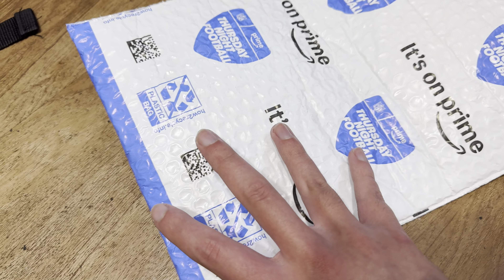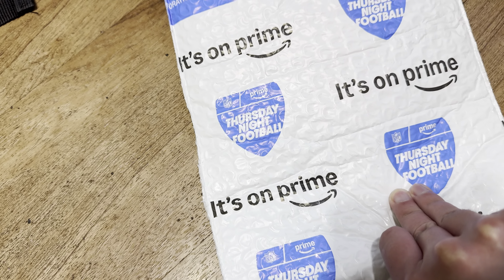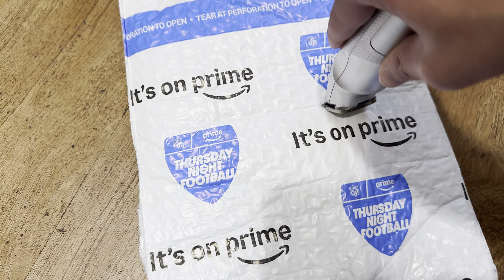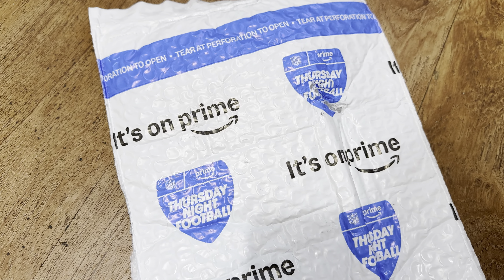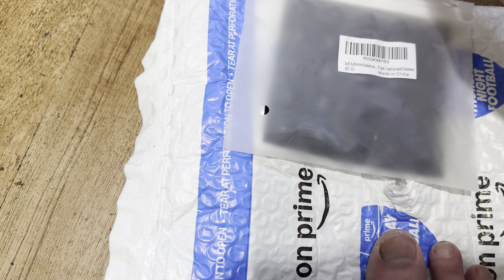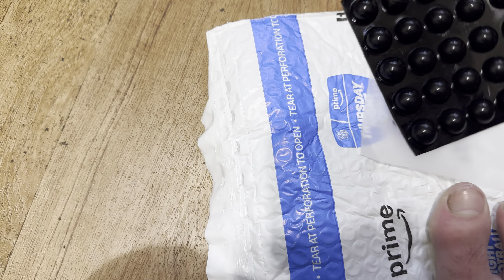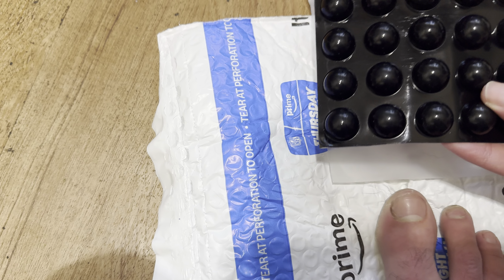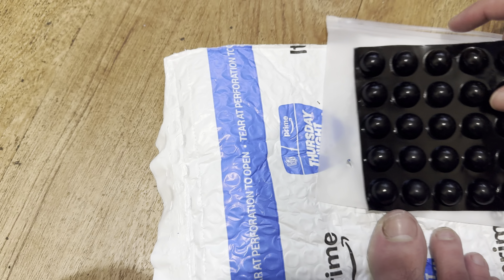Unboxing Rubber Feet for My QSC AD-S28Tw 250W Subwoofer and Crown XLS-1002 Amplifier from eBay